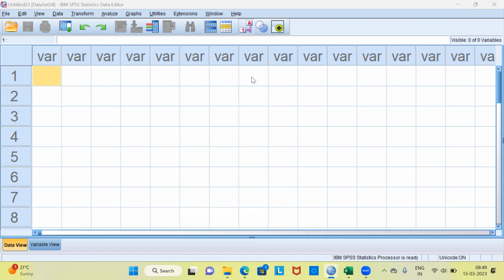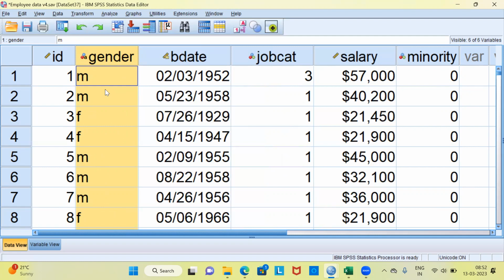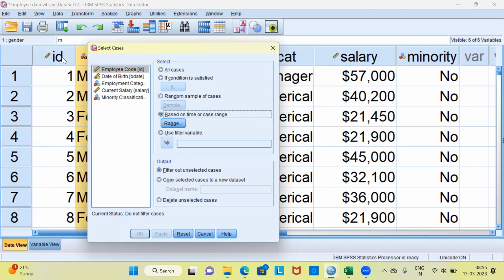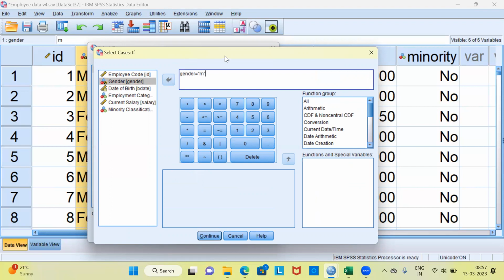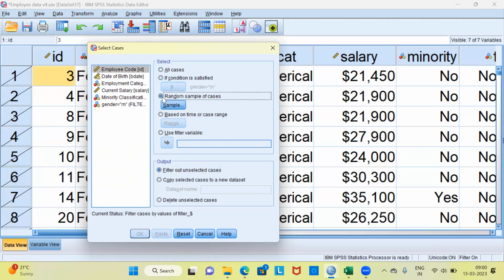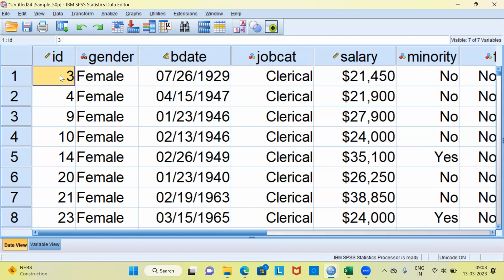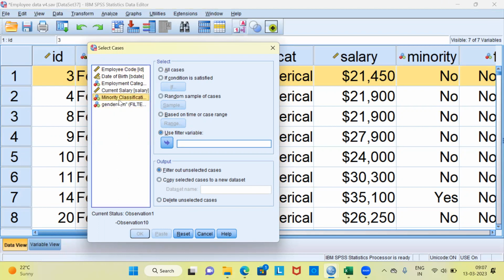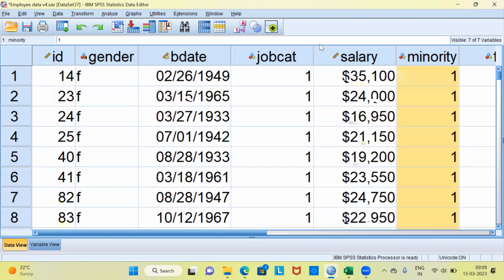SPSS Select Cases: Beginner's tutorial on How to Select Cases in SPSS